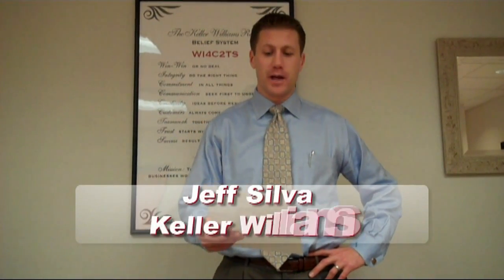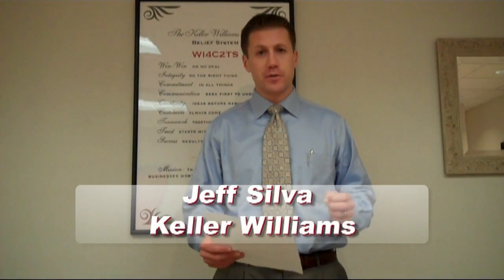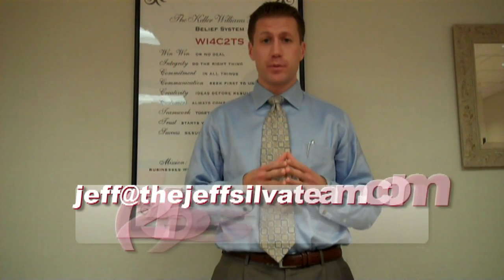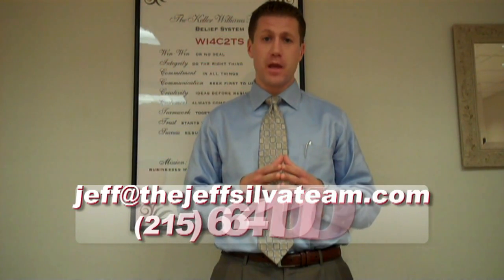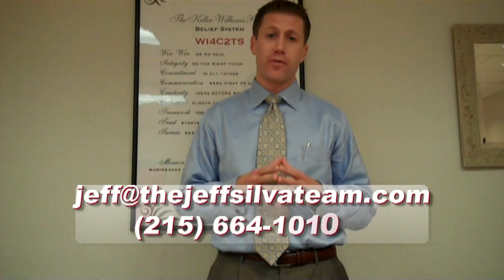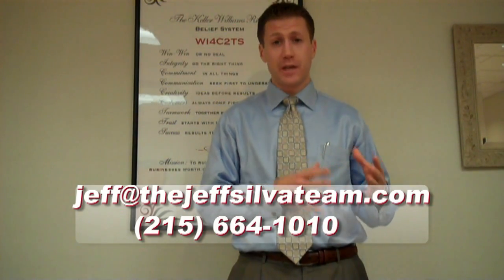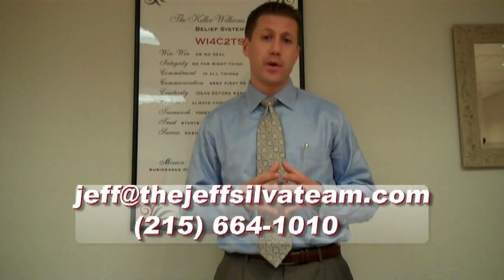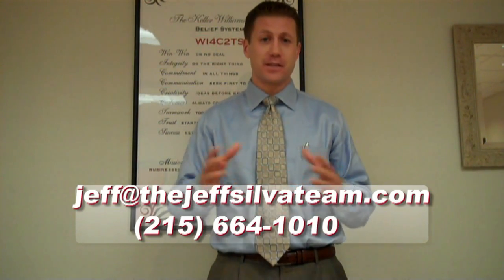Jeff Silva - A Follow Up Interview with Michael Maerten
The real estate market is getting a lot of press today. And yes, credit is tighter than it once was, and the housing crisis is nowhere near over. But there's a positive flipside to all that if you want to be a homeowner! Foreclosures, short sales, and other special deals are readily available. Whether you're looking for a home or an investment property, now's the time to grab those deals while the prices are still down! The good news is that it's not hard at all to buy a distressed property.

Jeff Silva, Realtor
Keller Williams Real Estate
910 Harvest Drive #100
Blue Bell, PA 19422